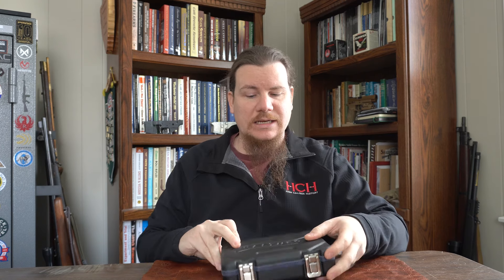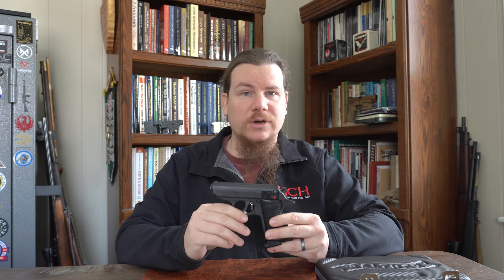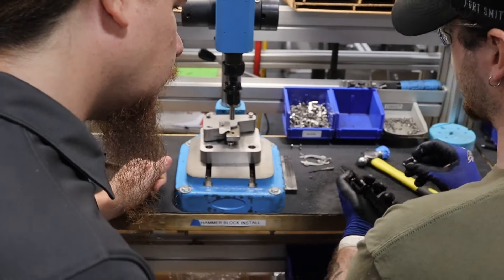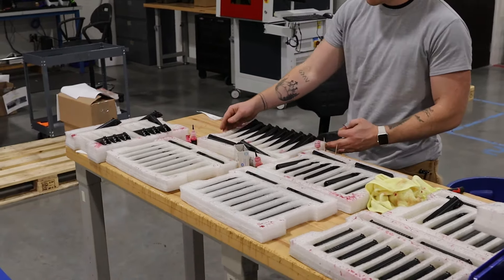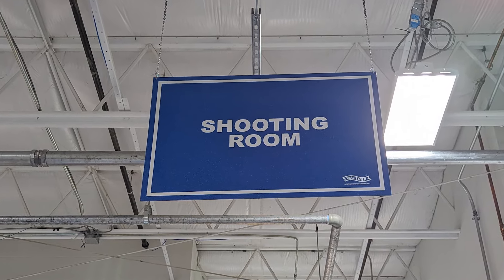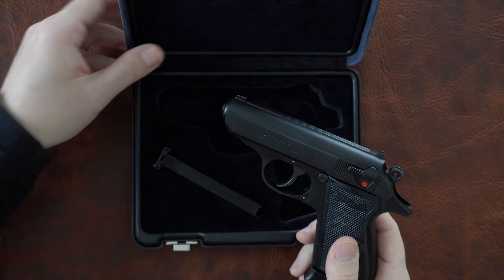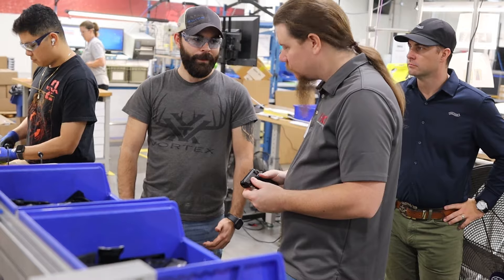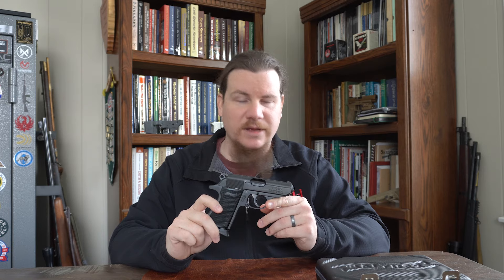Building a PPK/S at Walther Arms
I had the opportunity to build the 4th-ever-made PPK/S in the Walther Arms factory that *wasn't* made by an employee.